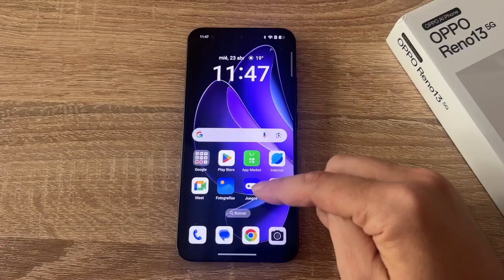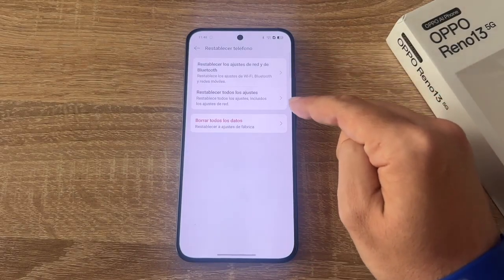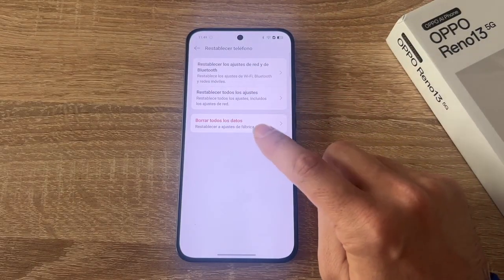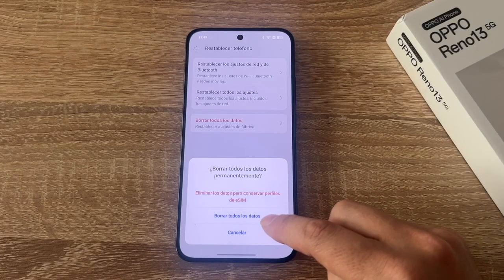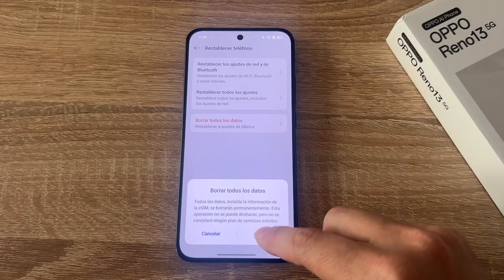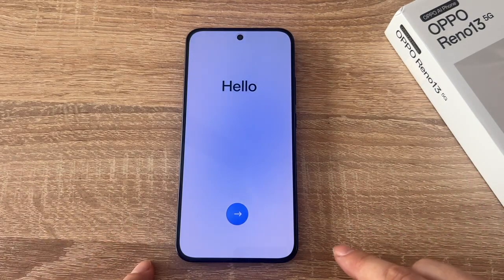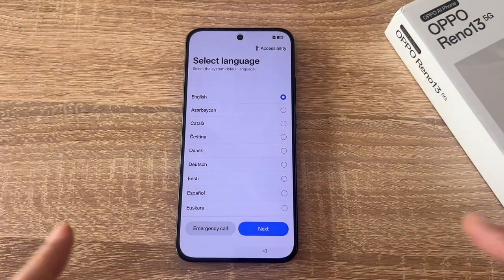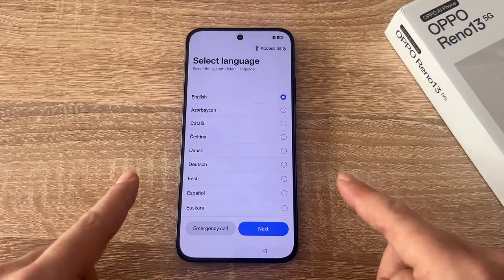How to factory reset an Oppo phone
► FREE 30-DAY AUDIBLE TRIAL
► TRY AMAZON MUSIC FREE 30 DAYS